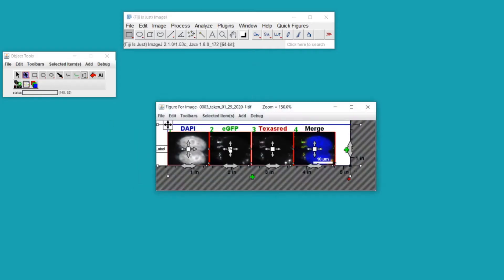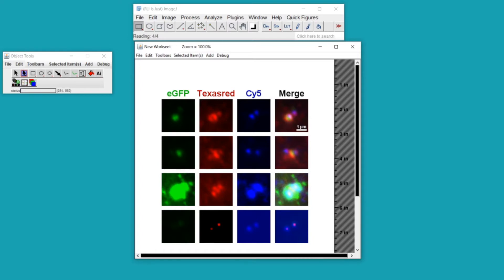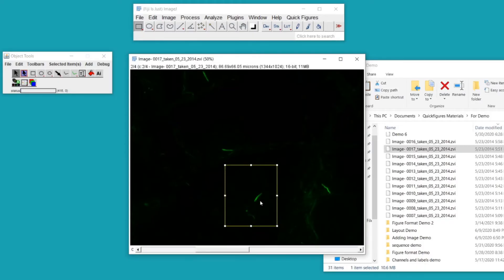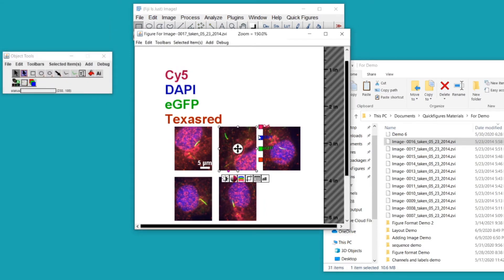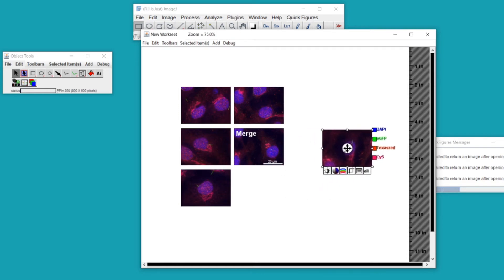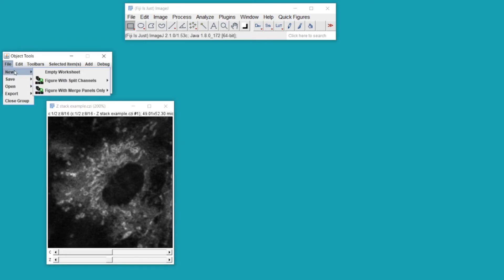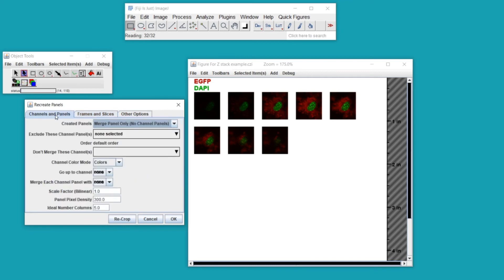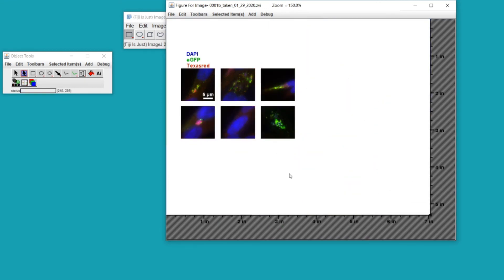QuickFigures Tutorial: Editing Figures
This video explains how to create and edit a few kinds of figures using QuickFigures. See user guide on github for more details
This is an updated version of earlier video